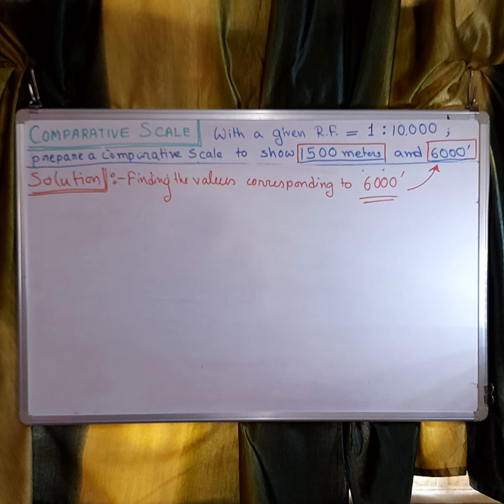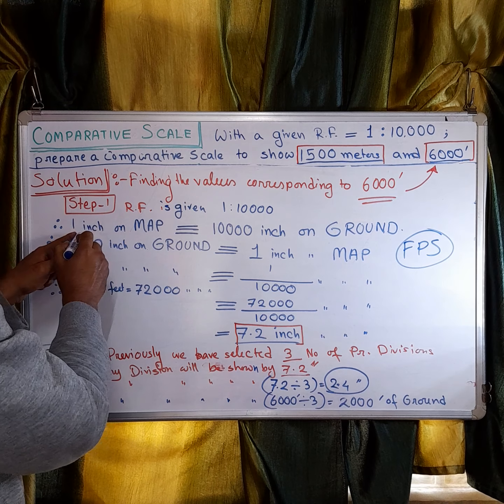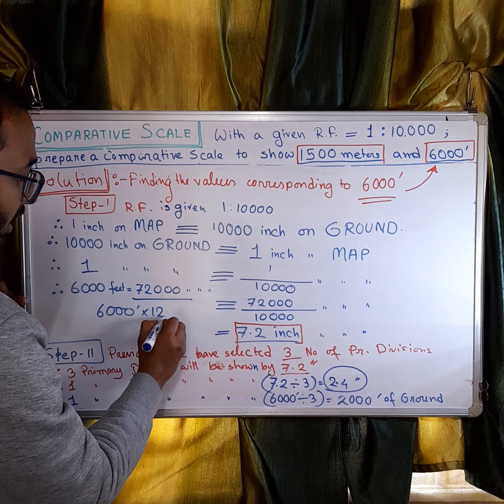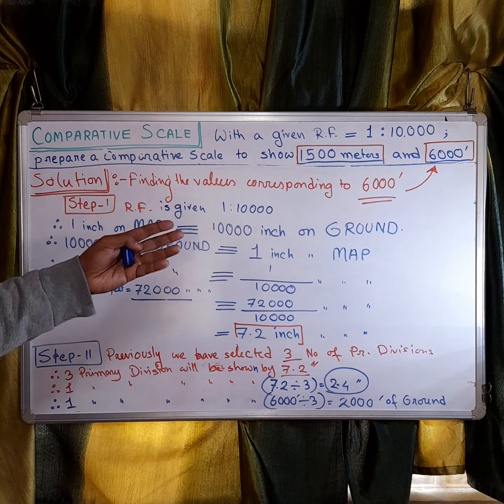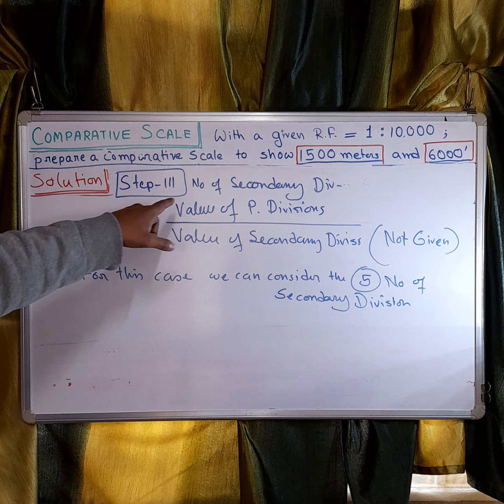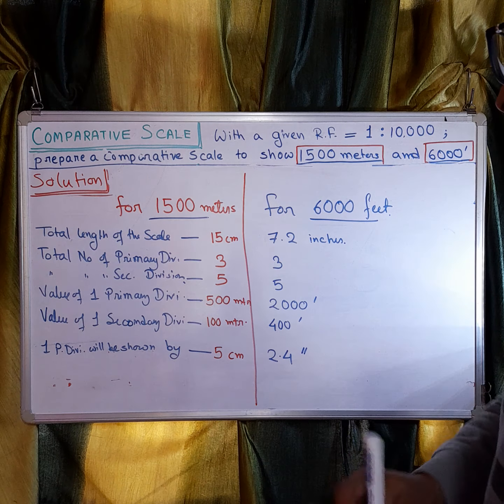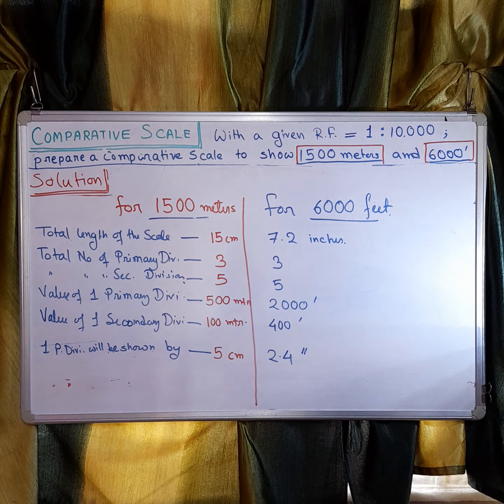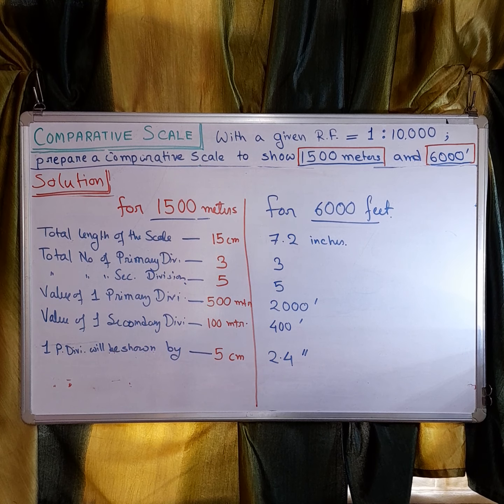Scale 15 Comparative Scale Part 2